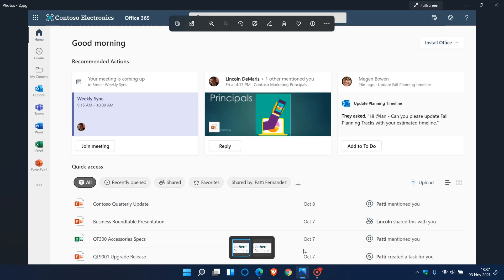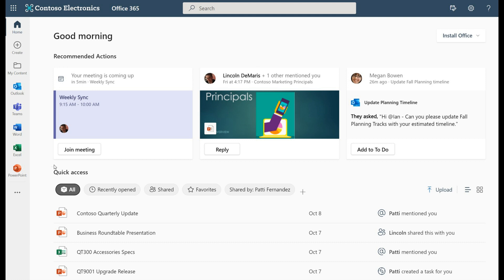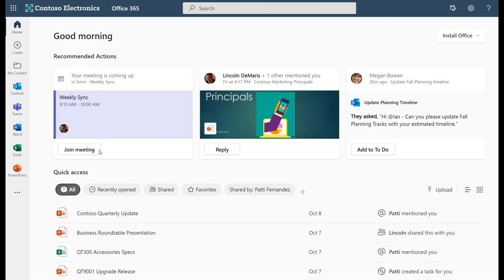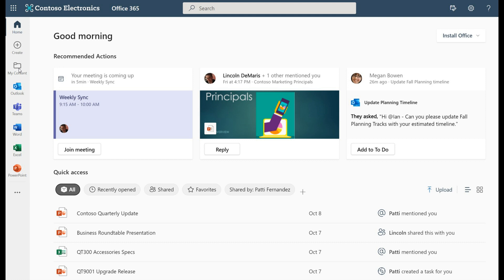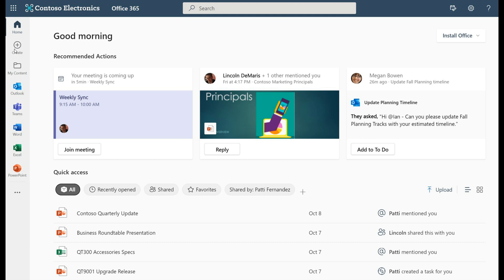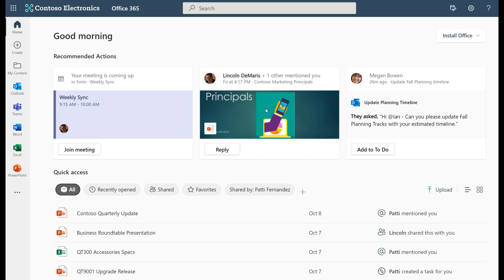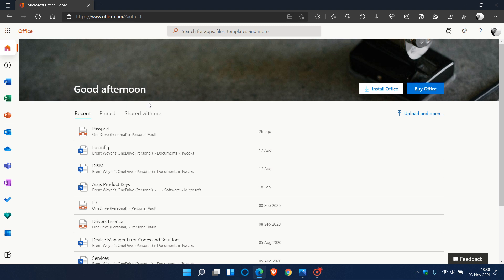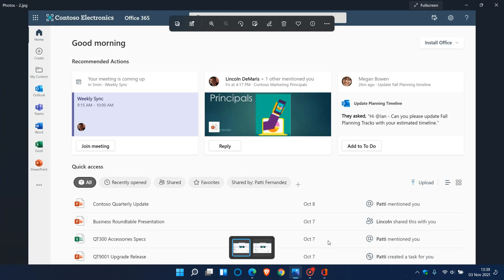Microsoft announces a new experience coming soon to Office.com and the Office app for Windows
This new redesign will serve as a hub for all your content, so that you will spend less time finding your files and apps.